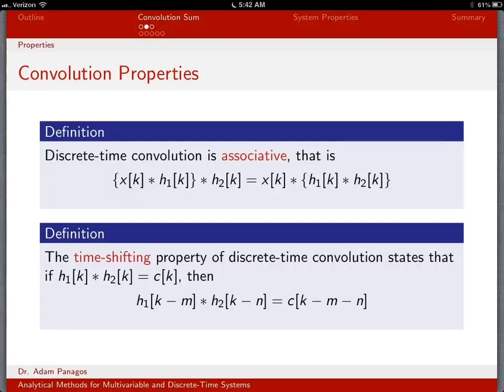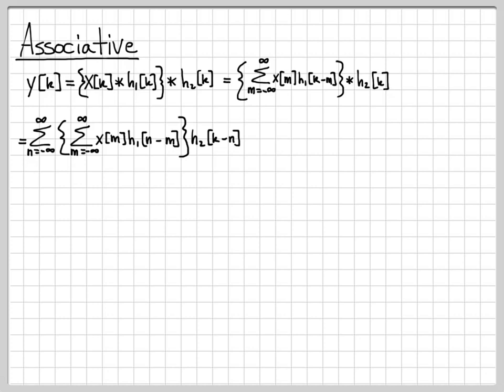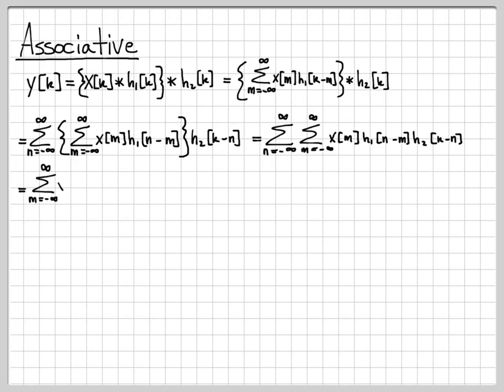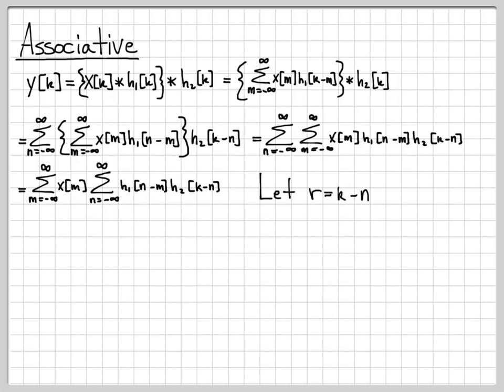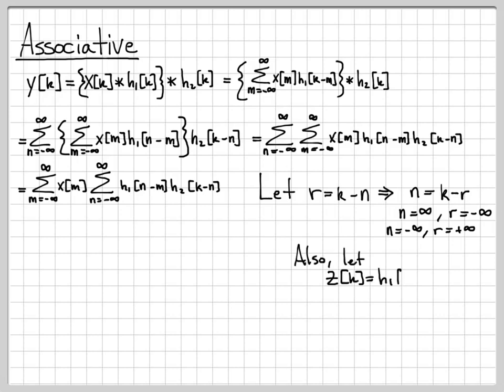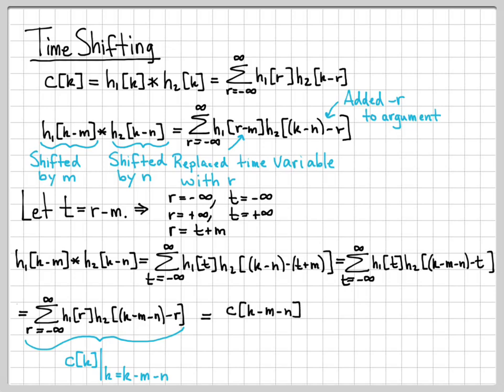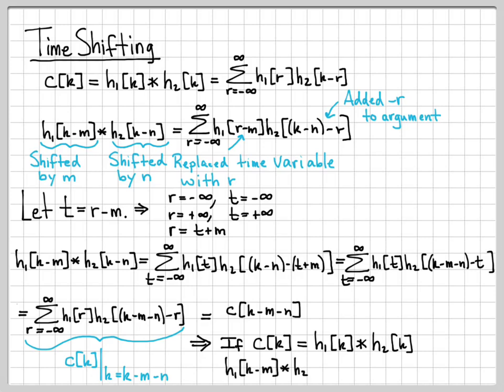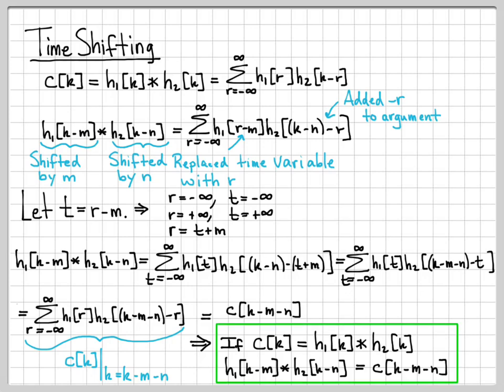Associative and Time-Shifting Property of DT Convolution - DT Systems Part 2 (2/9)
This video derives the associate and time-shifting properties of discrete-time convolution.  This properties are derived using simple definitions and algebraic manipulations.